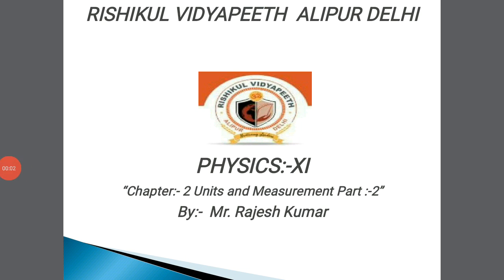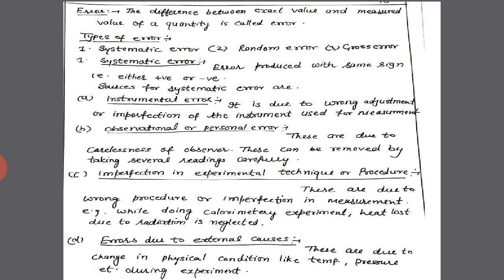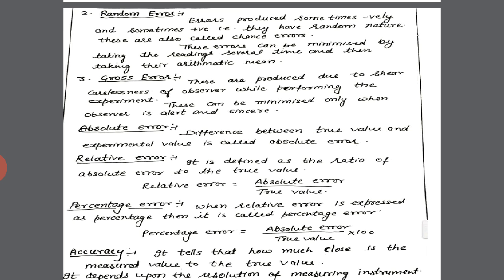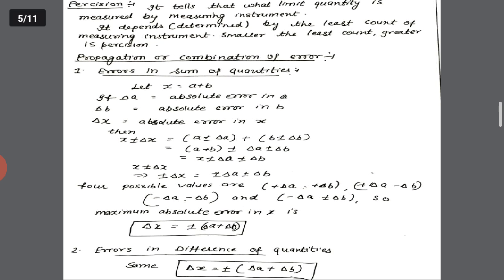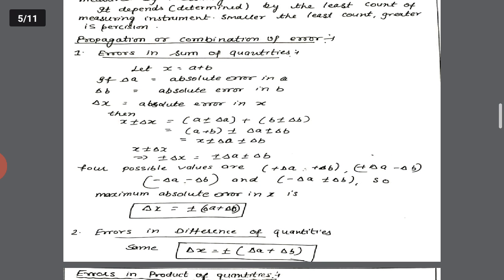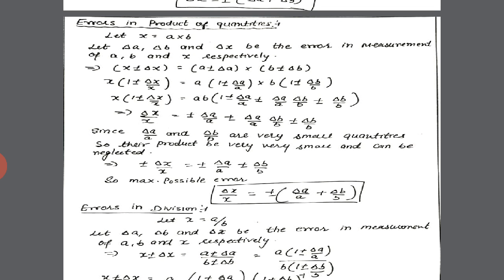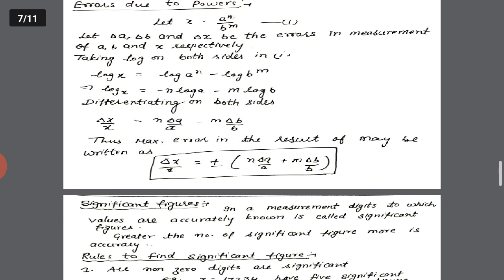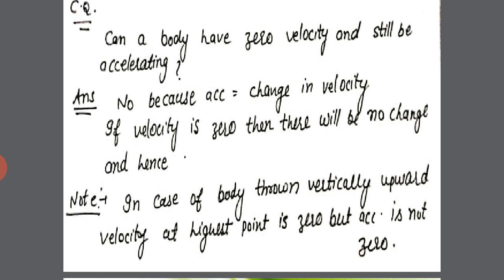XI-PHYSICS/ NCERT/CH-2/ERRORS/BY-RAJESH KUMAR